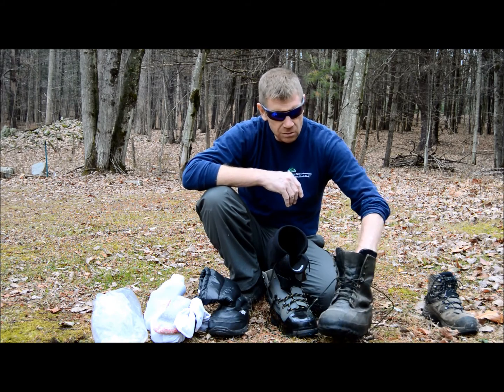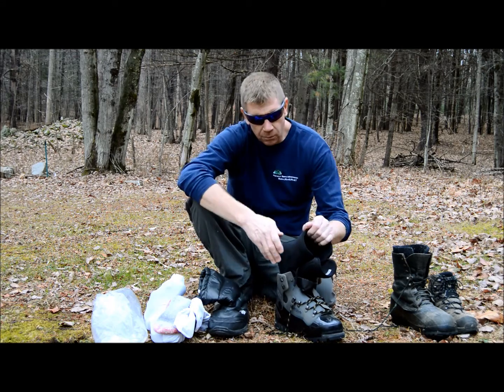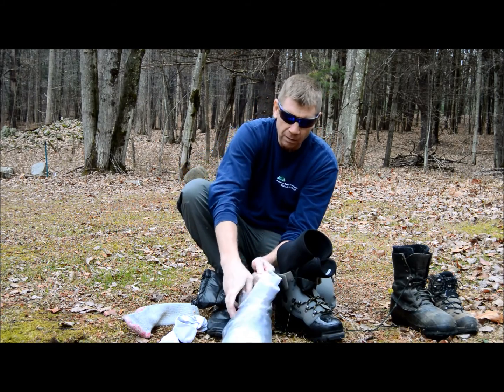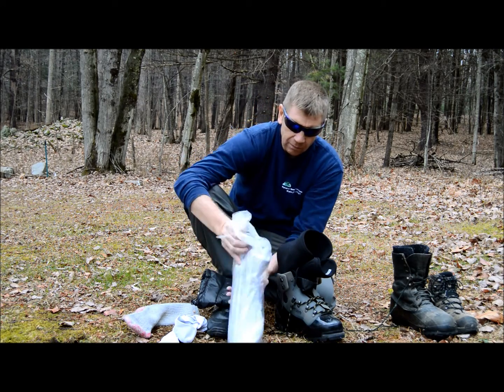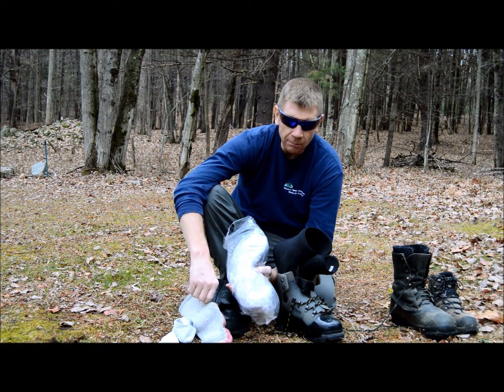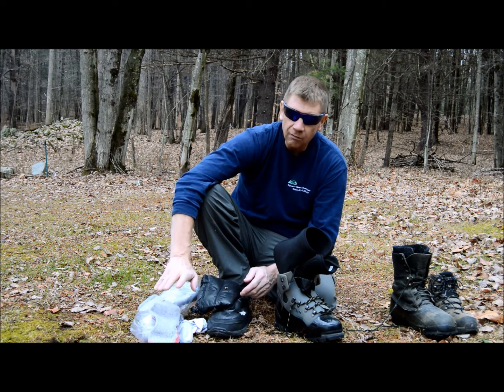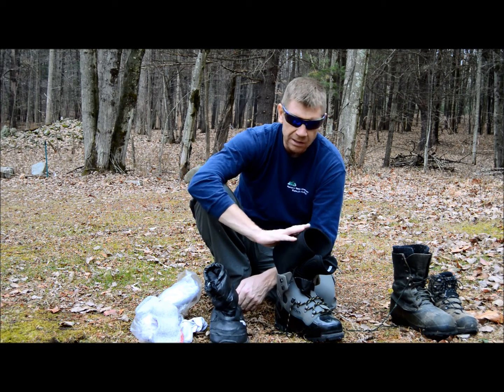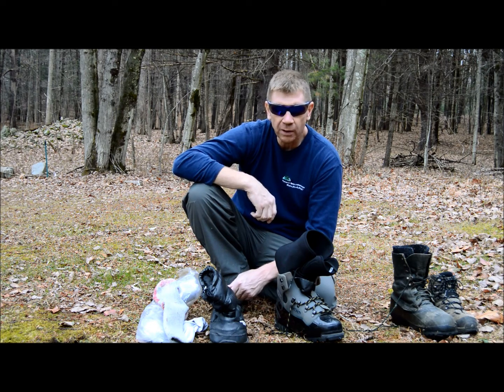Frozen Boots = Frozen Feet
Tips on boot requirements for winter camping in backcountry. Vapor barrier liners to help prevent moisture wicking into boot liners from feet sweating causing cold/frozen feet. Remember to bring extra liners and wool socks to change out as much as possible. And don't forget - NO COTTON !